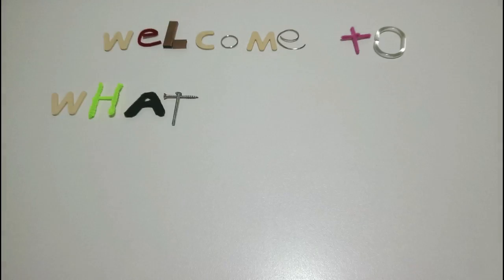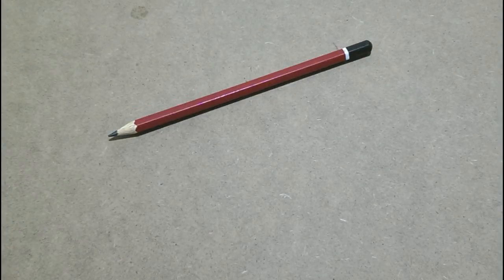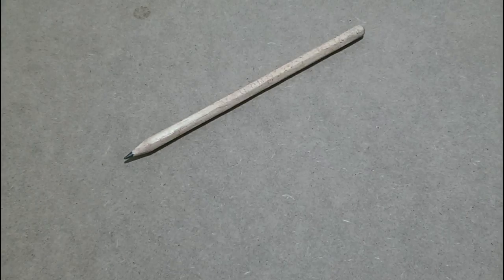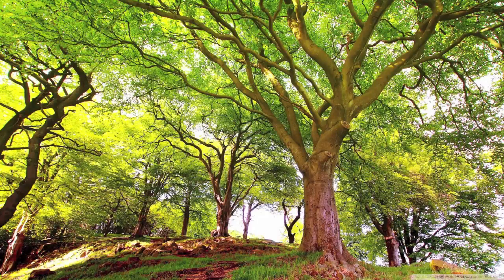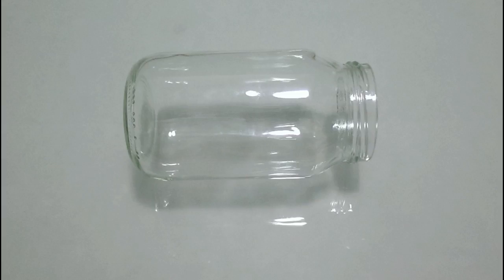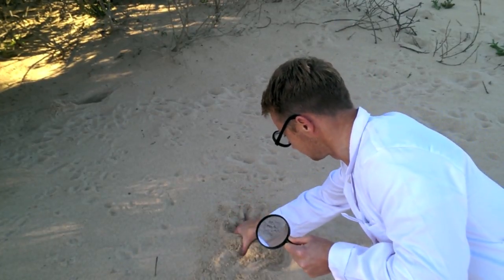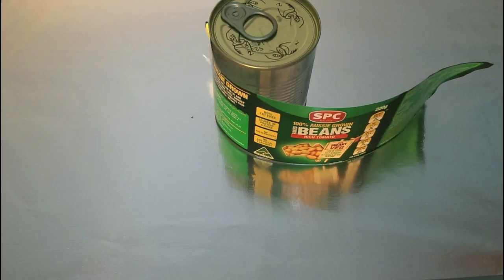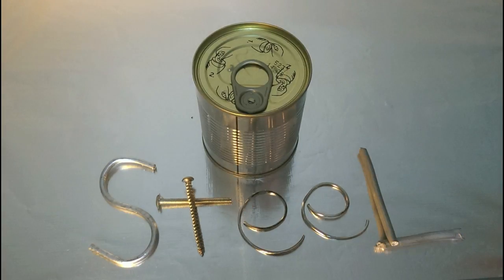Early Childhood Science Education: What material is it made of?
Educational Blended Media Science video designed to be a resource for teachers covering the science unit 'What material is it made of?' for early years learners.
Covers NSW early stage one syllabus outcome: STe-10ME
Content: Identify a variety of materials that are used in a range of existing familiar products, places and spaces.
This video discusses the materials of wood, glass and steel, using the three media types of video, photos and slowmation.